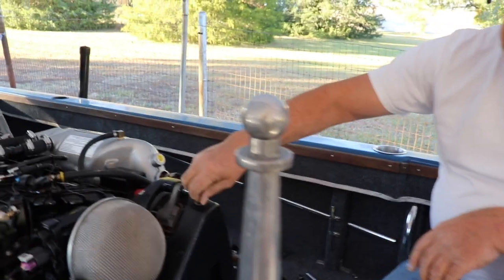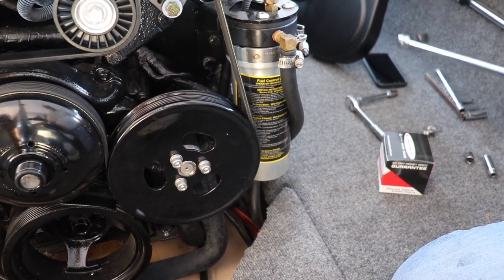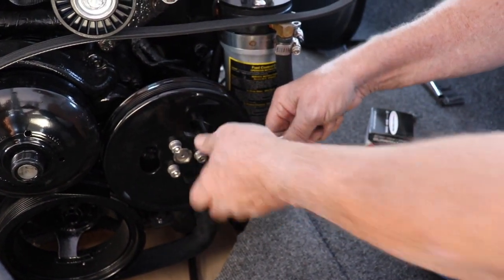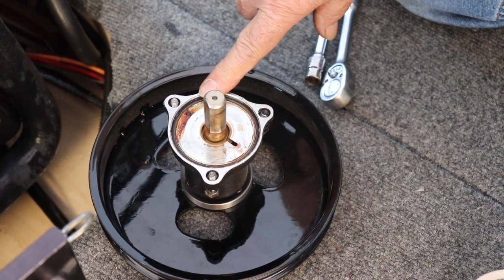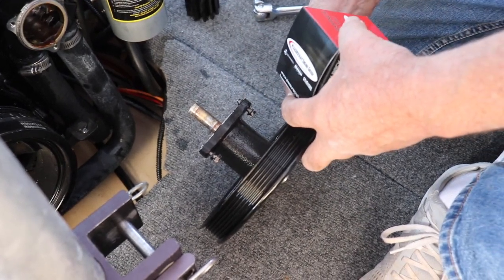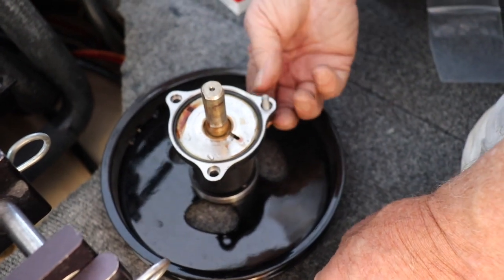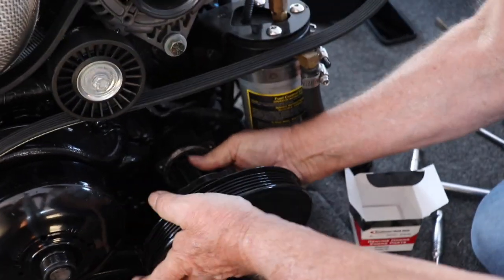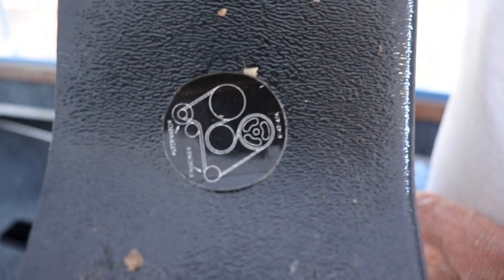How to Change the Impeller | PCM Modular Raw Water Pump | RP061022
We're going to show you step by step how to change your RP061022 impeller on a PCM modular raw water pump.  Start by loosening the belt on your pulley, next unbolt the raw water pump. After that, remove the pump and o rings, reinstall new hardware. For all of the details watch the video!